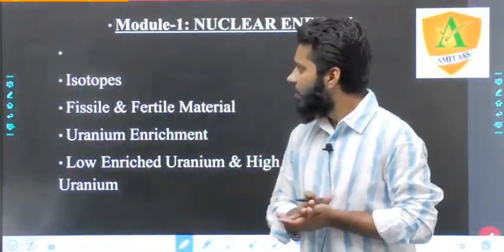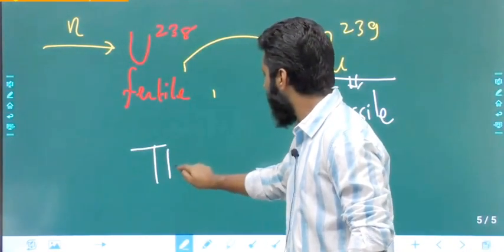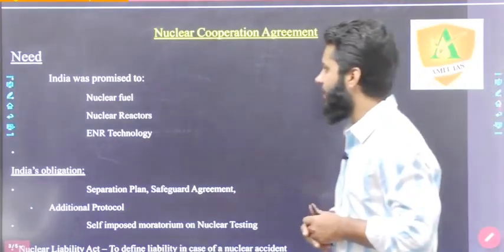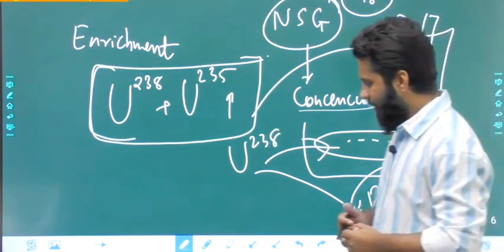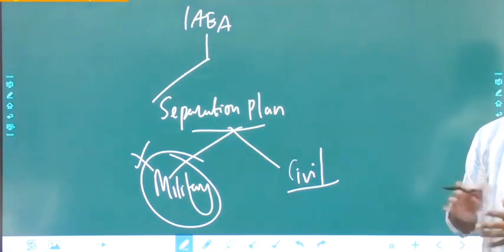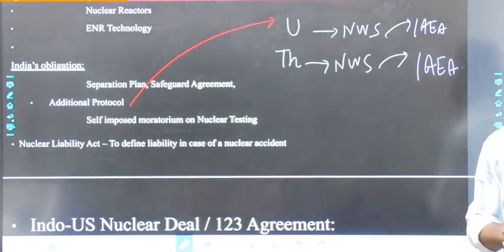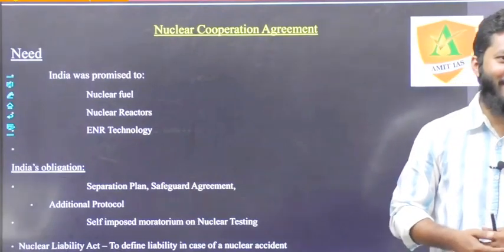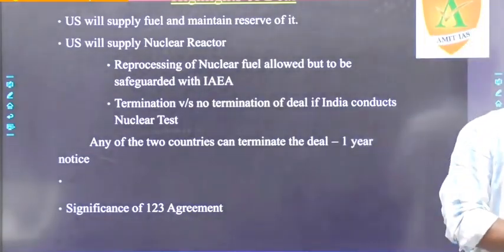UPSC Prelims | Science and Technology | Nuclear Technology | Lecture | Musharraf sir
Join us for an in-depth exploration of nuclear technology, a subject of critical importance for UPSC aspirants. This comprehensive class will cover the fundamental principles of nuclear physics, the applications of nuclear energy, and the pressing issues surrounding nuclear power and weapons.

This class is designed to help you understand the complex concepts of nuclear technology and their relevance to current affairs. Through clear explanations, real-world examples, and interactive discussions, we will equip you with the knowledge and skills to tackle UPSC questions on this topic with confidence.

Faculty Profile
●Musharraf sir
●6+ years of experience teaching for civil Services (IAS, IPS & Allied Services) & Other Competitive Exams.

● Ex T&D @ShankarIASAcademyVideos
●Ex Faculty @UnacademyIASEnglish
● Ex Writer @DrishtiIASvideos
●Ex Faculty @amitsirmentorship
●Ex Coach@VerandaIAS
●B.E Electronics @UniversityofMumbai_UoM
●M.A. Economics